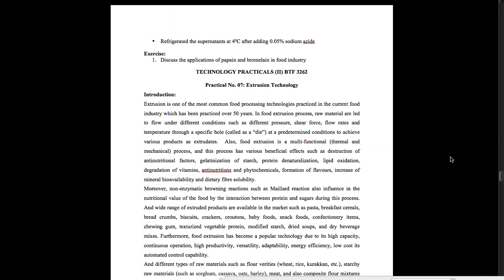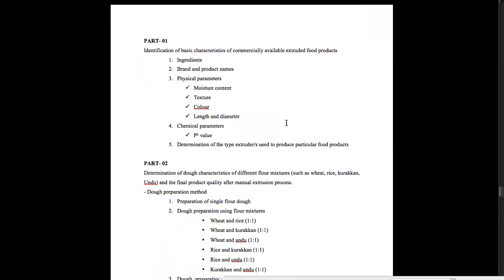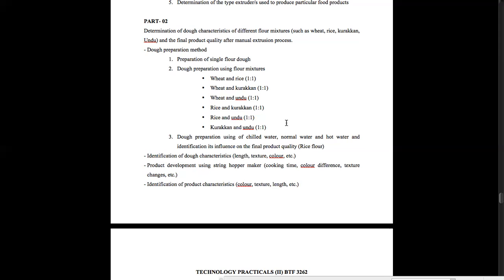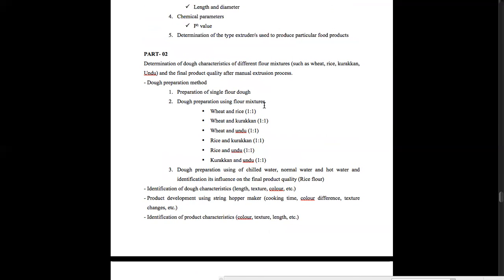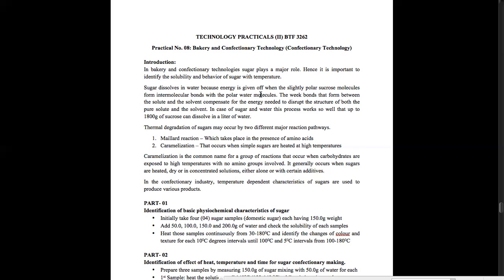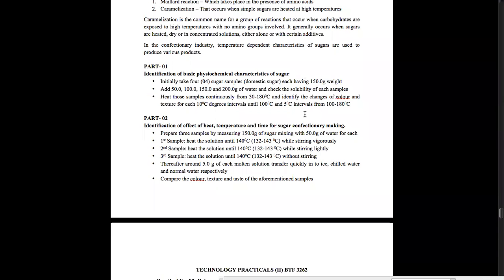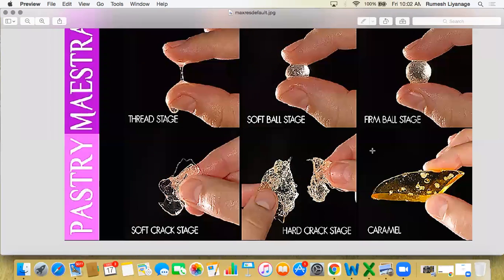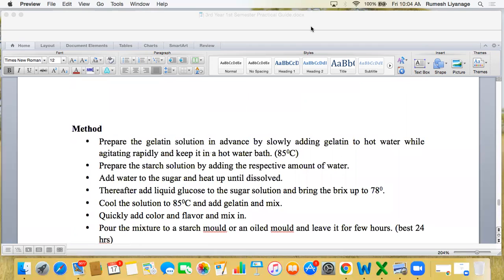Lab talk: Extrusion and Confectionery